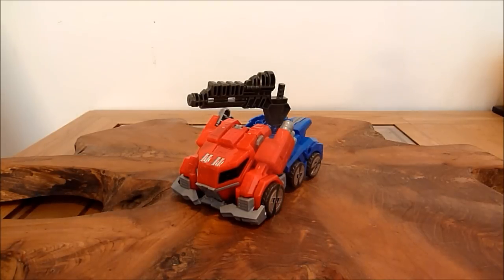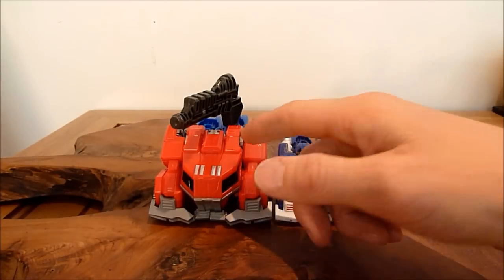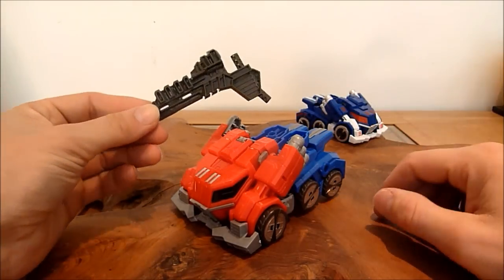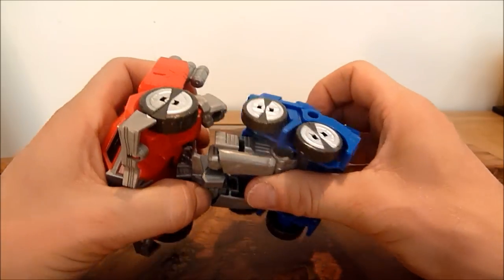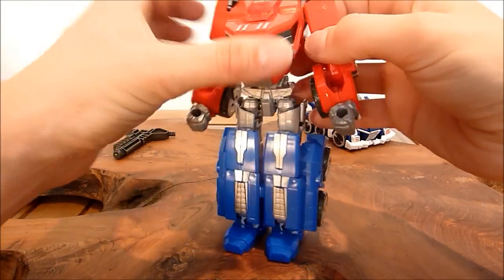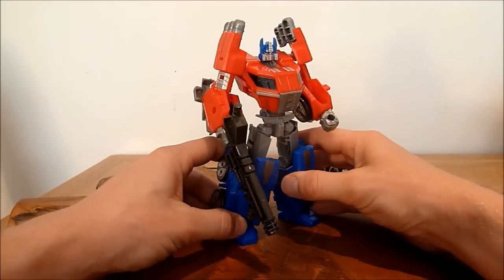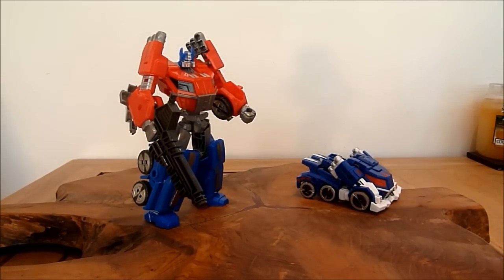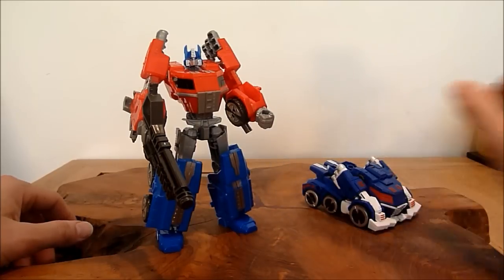Transformers 'Oversize' KO F.O.C. OPTIMUS PRIME Review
this is the much better sized optimus prime from fall of cybertron. its now a decent sized deluxe rather than the small silly size.